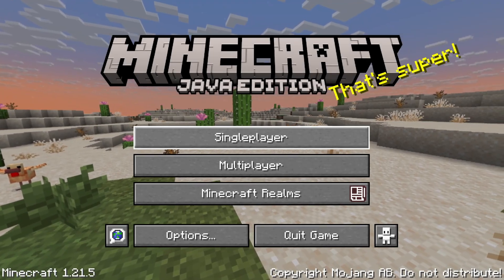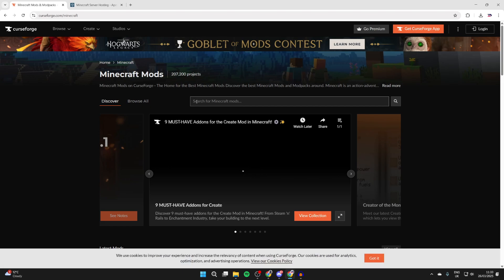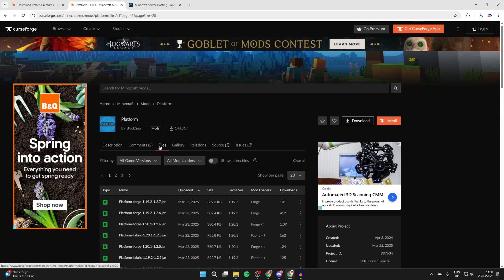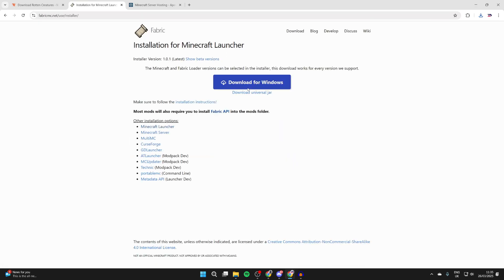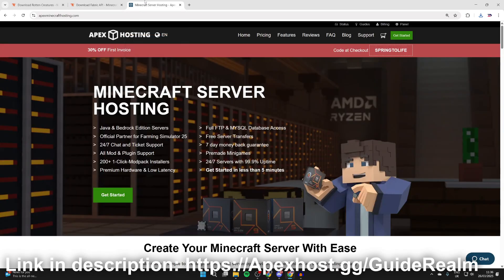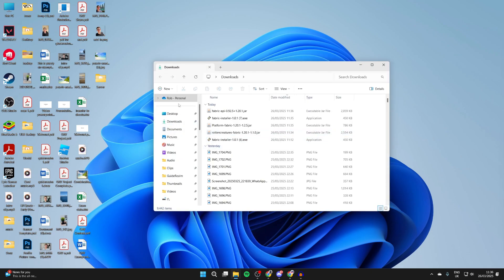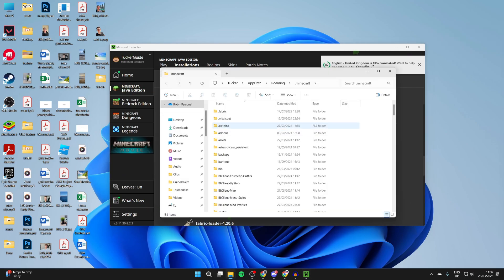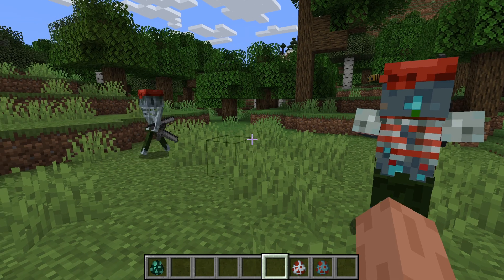How To Download and Install Fabric Mods - Full Guide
Learn how to download and install fabric mods in minecraft in this video.

GuideRealm